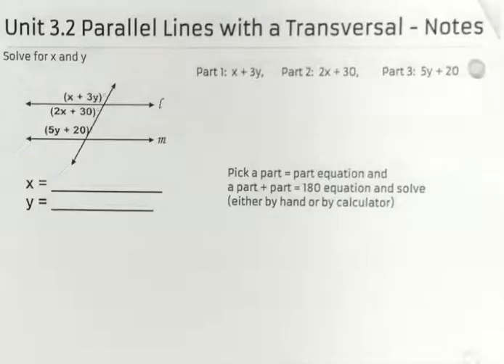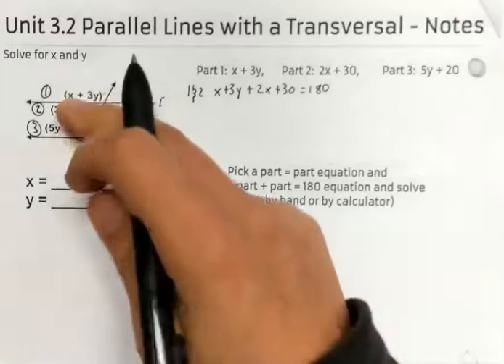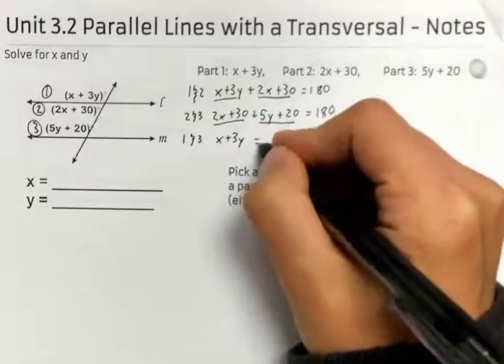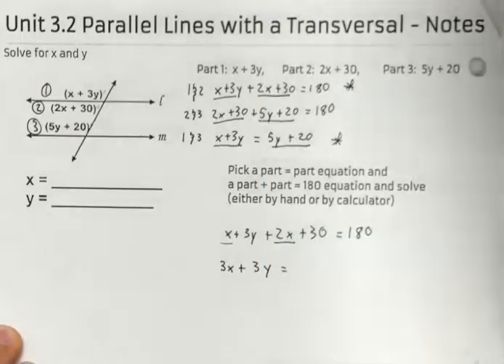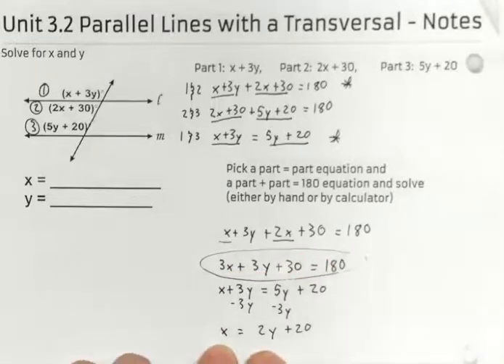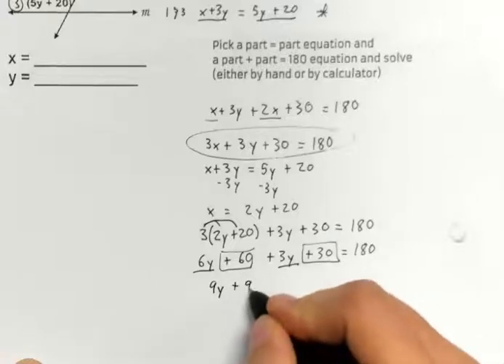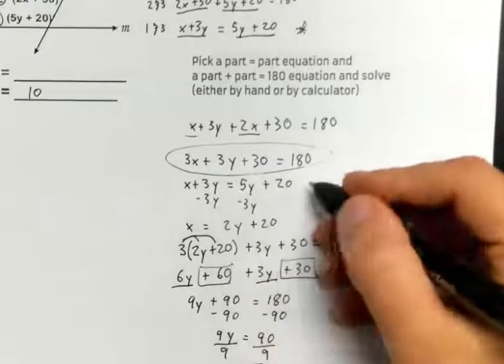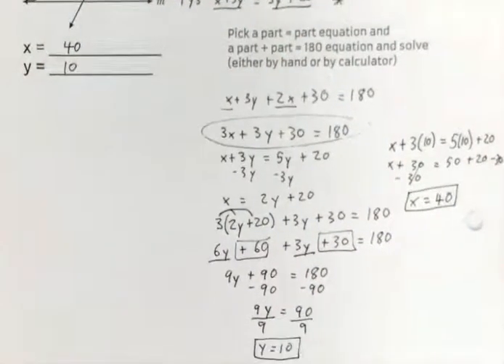Unit 3.2 Systems of Equations by Hand